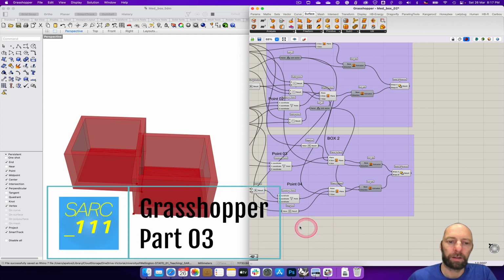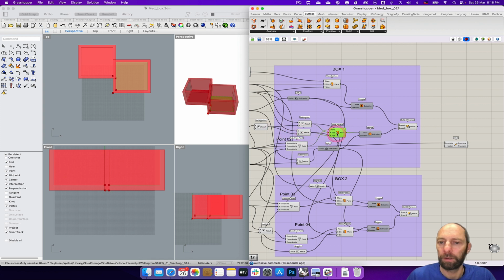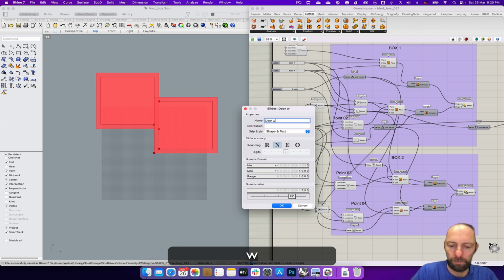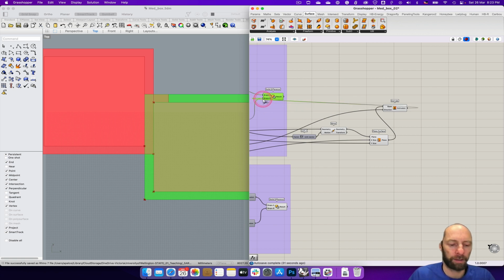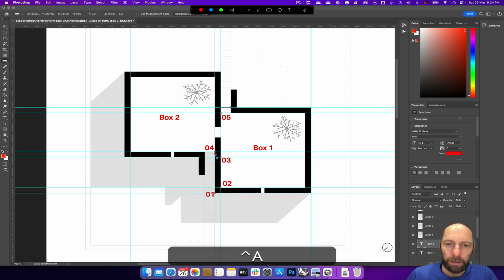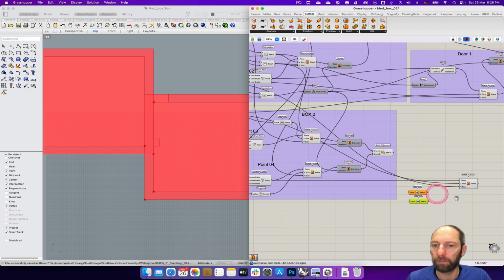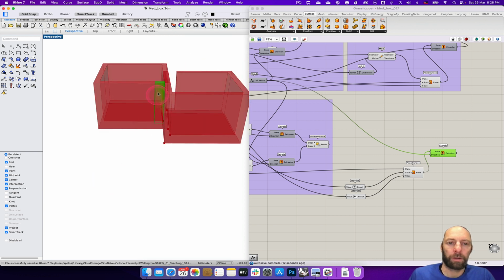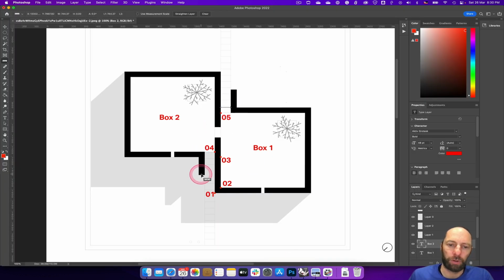Grasshopper modelling of Prayer & Meditation Pavillion / Studio Tam associati 03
Tutorial using Grasshopper to model the Prayer & Meditation Pavillion / Studio Tam associati